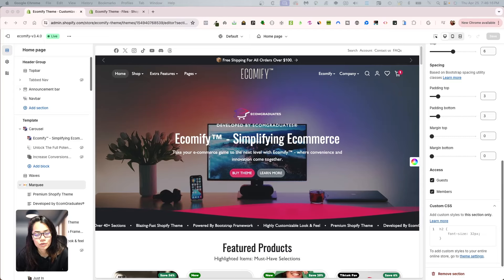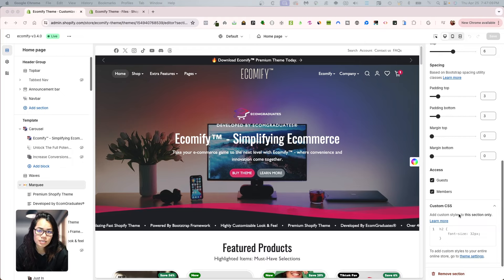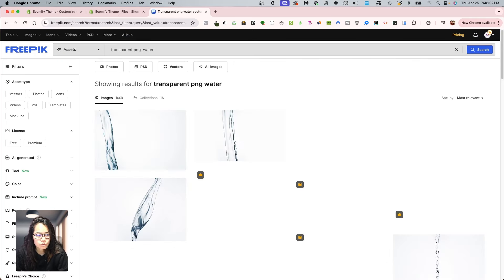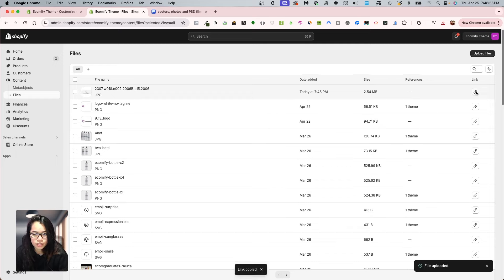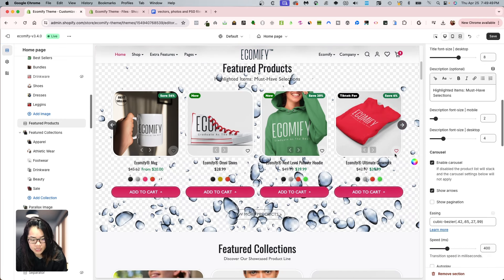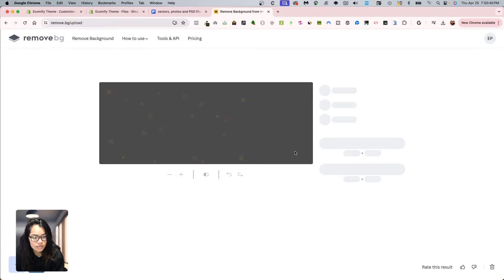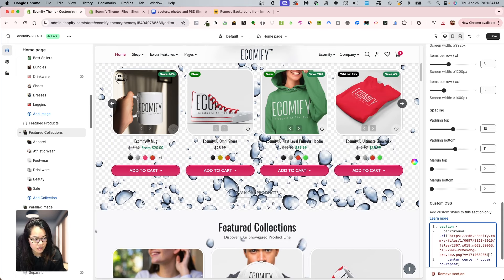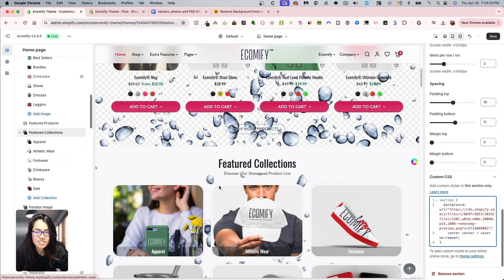how to add a background image to your Shopify store using custom CSS. | shopify tutorial 2024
In this video, I demonstrate how to add a background image to your Shopify store using custom CSS.

use this as a template

section {
  background: url("")
    center center / cover no-repeat;